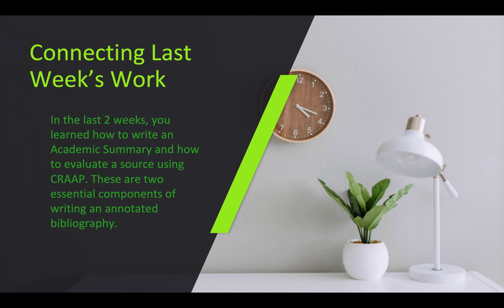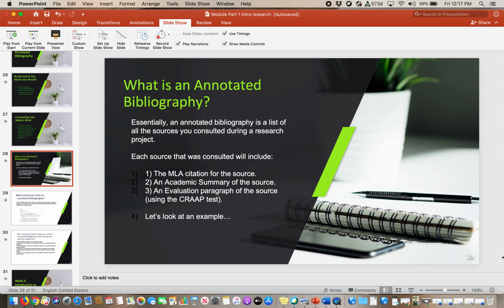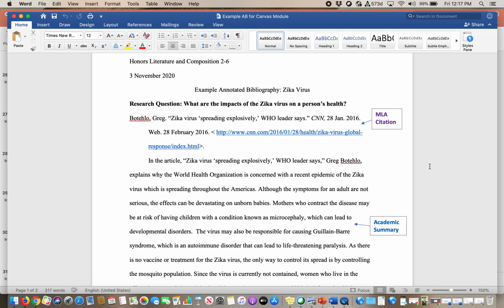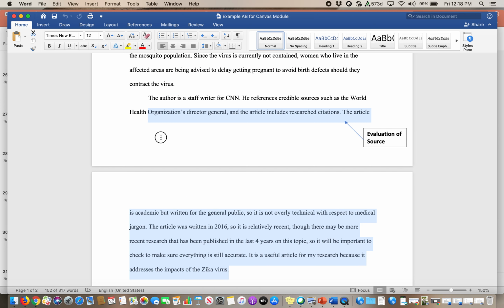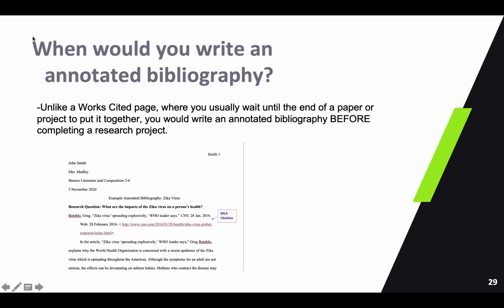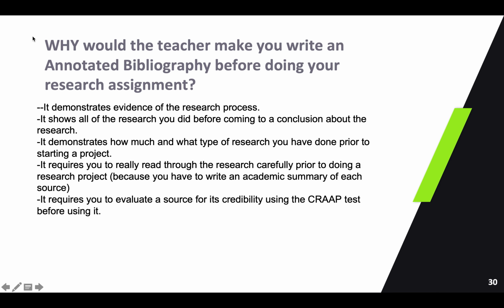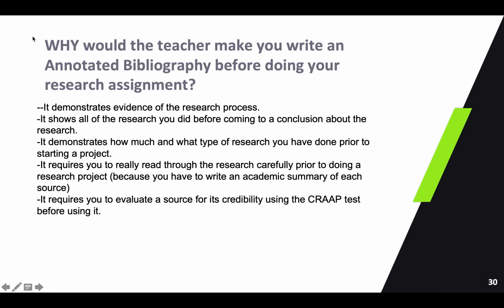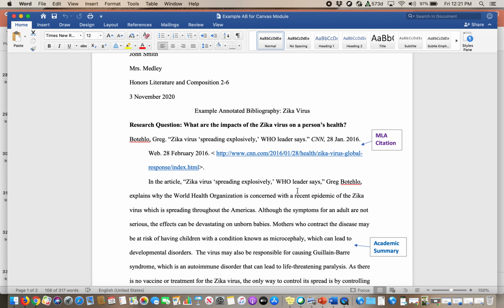Week 3 Lesson 1